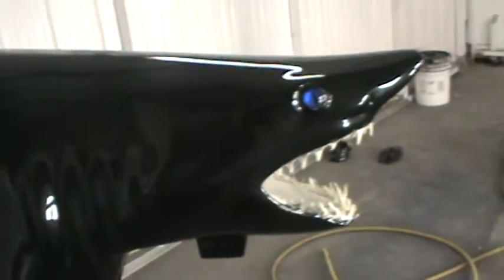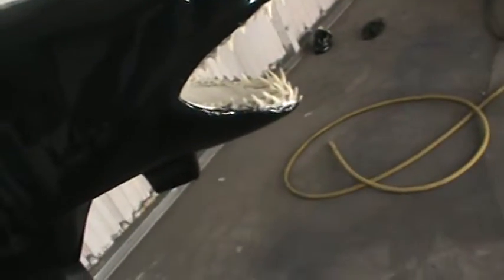A LITTLE BIT OF THIS A LITTLE BIT OF THAT